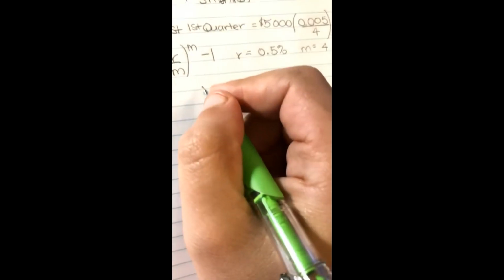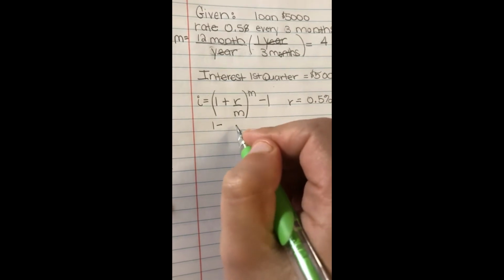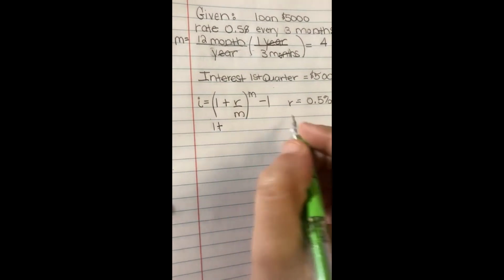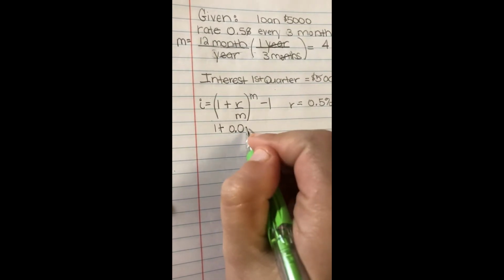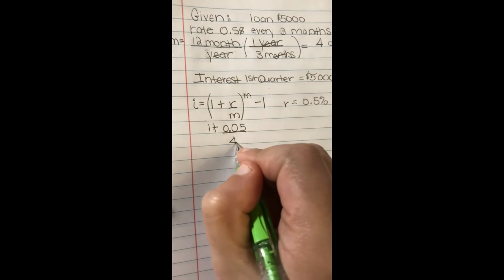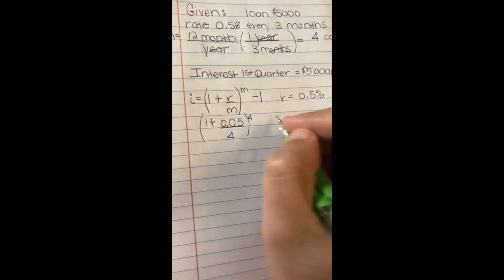Discussion Board 3 Part 1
Engineering Economy Compounded Interest 2 ways